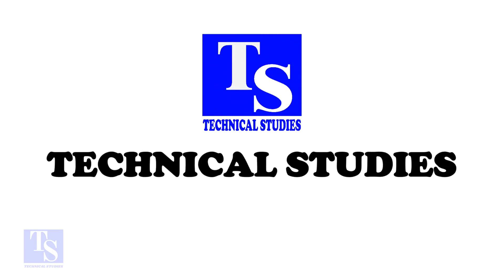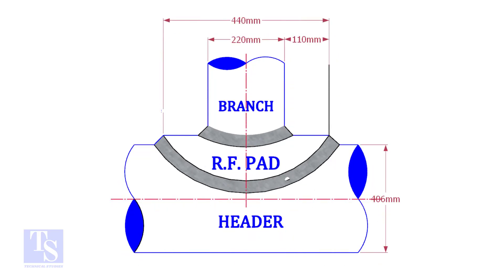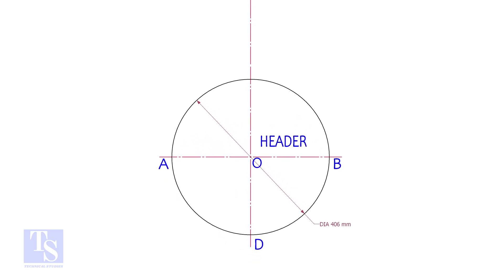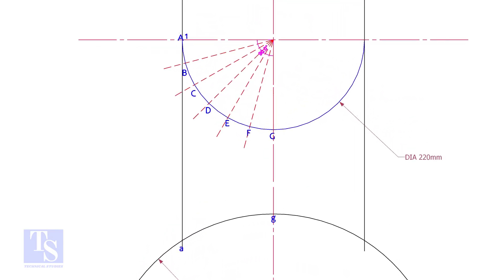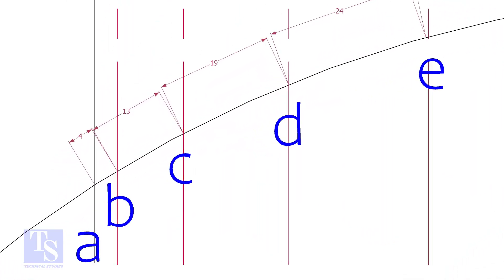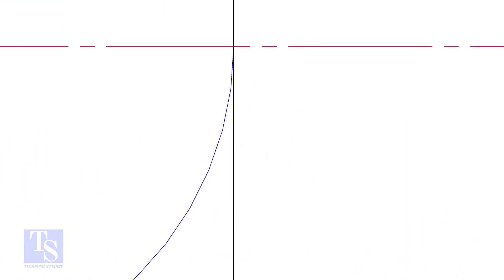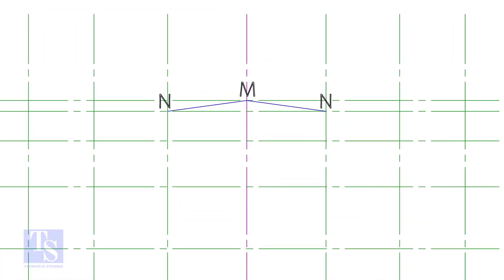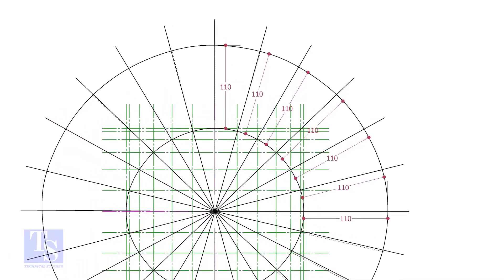PIPING RF PAD REINFORCEMENT PAD MARKING TUTORIAL Pipe fit up tutorials